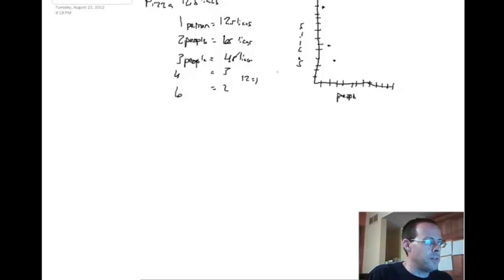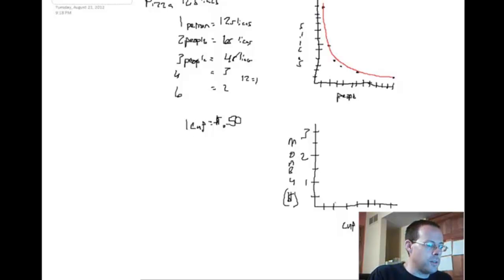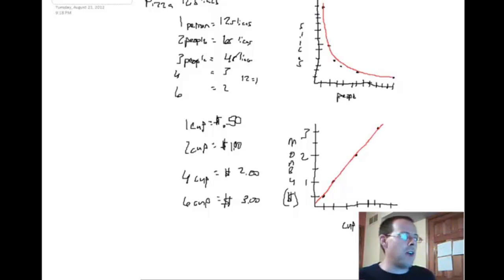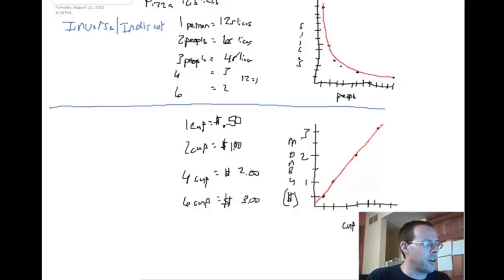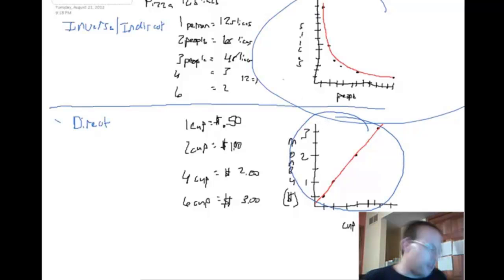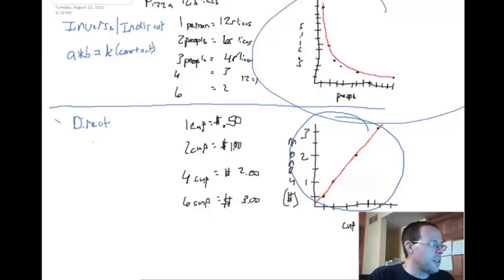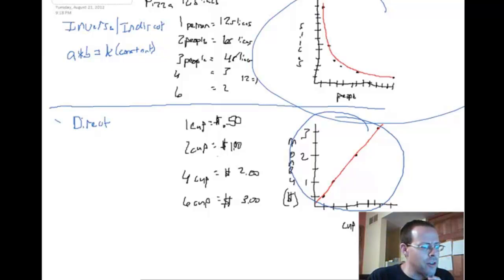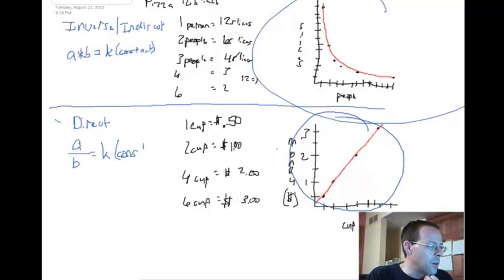Interpreting Graphs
What a graph can tell you about the relationship between two variabales.